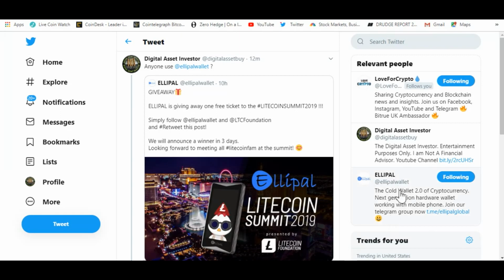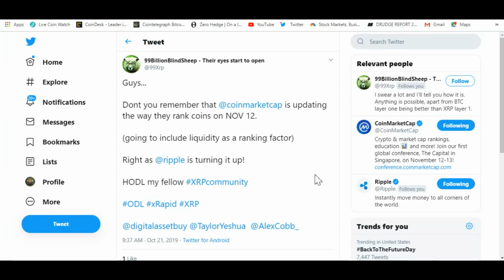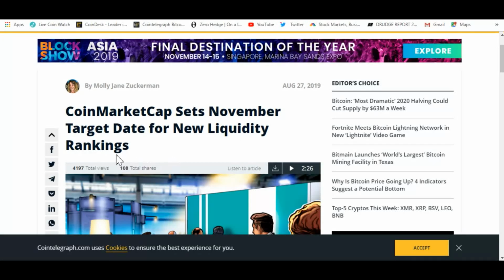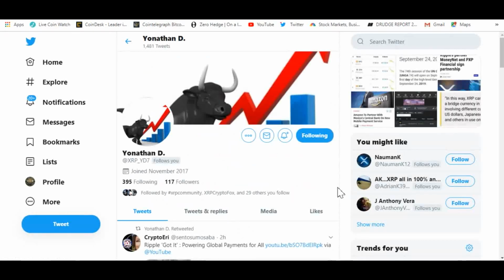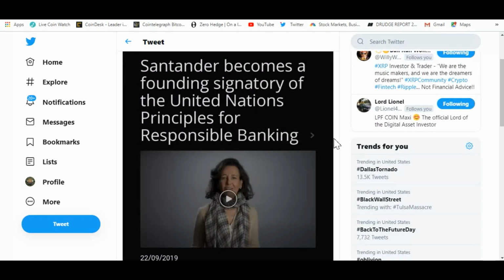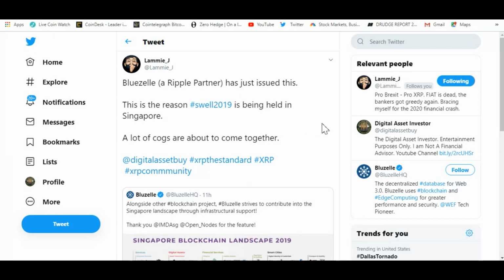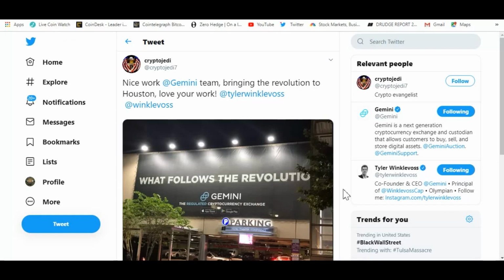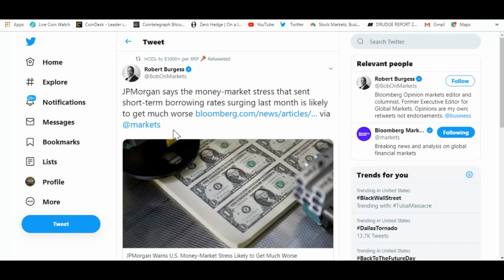XRP Up 25% As The Market Bled And Ripple Partner Shows Singapore Blockchain Landscape